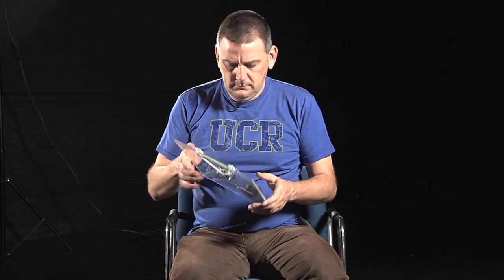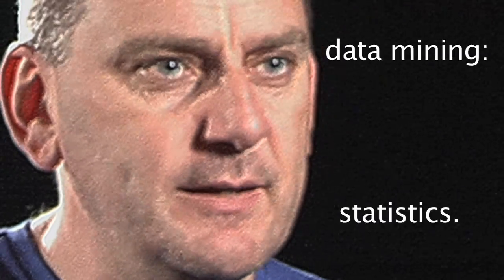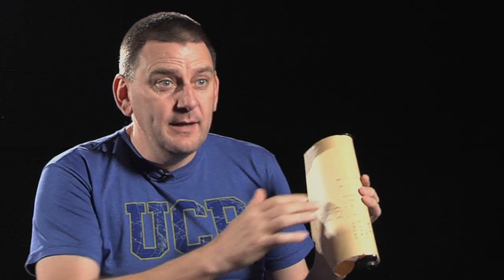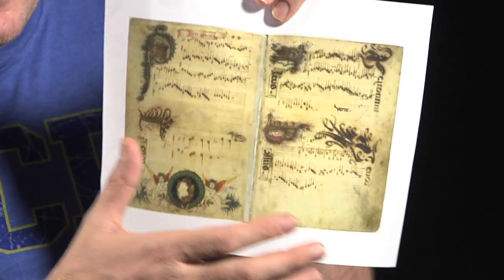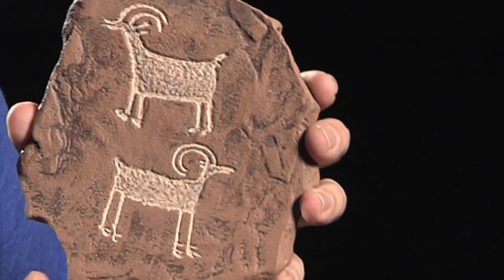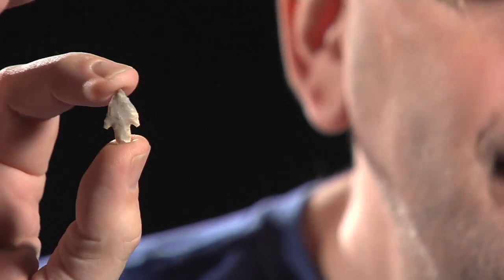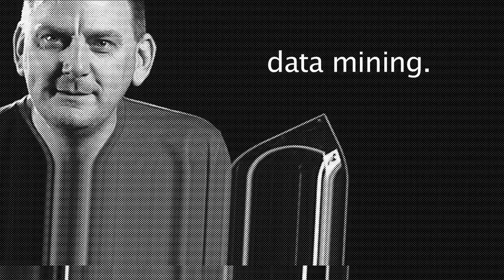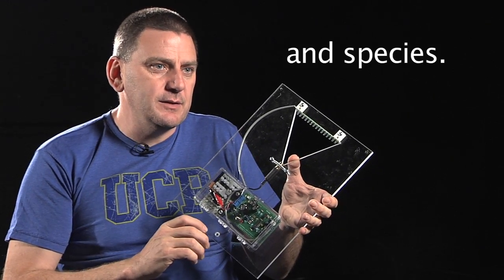Living the Promise: Eamonn Keogh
Cloud storage, mobile computing, super powerful processing and other revolutionary changes in technology leave us awash in massive seas of data. In order to thoughtfully analyze this growing glut of information, researchers are racing to develop innovative data-mining tools. By designing sophisticated algorithms that identify patterns in widely diverse datasets, Prof. Keogh creates unique tools that detect specific shapes and characteristics.